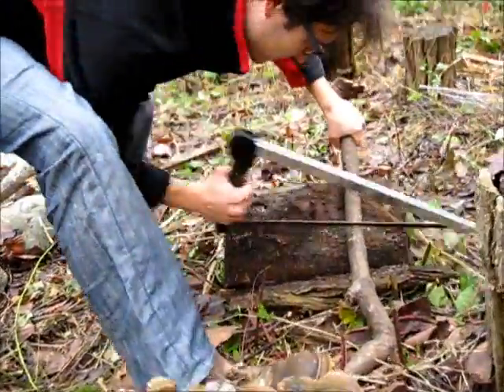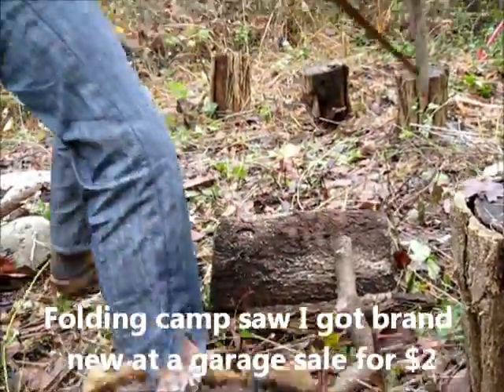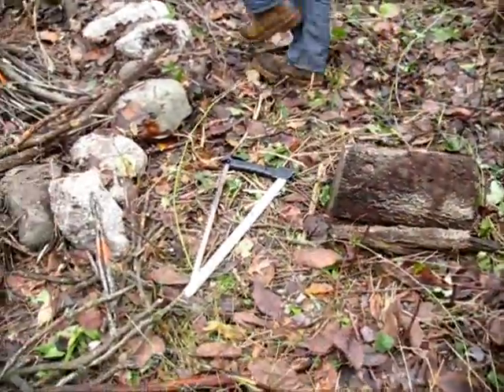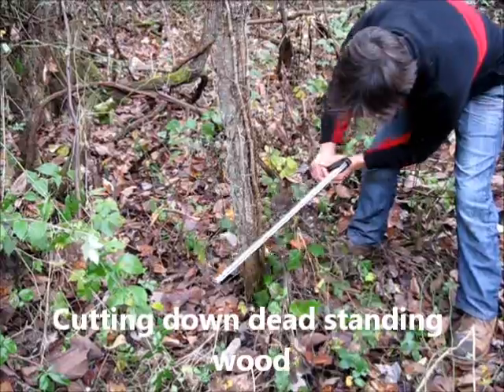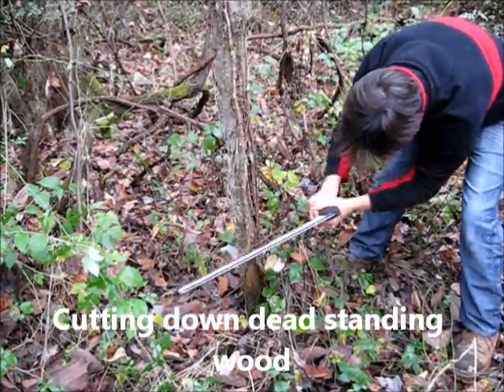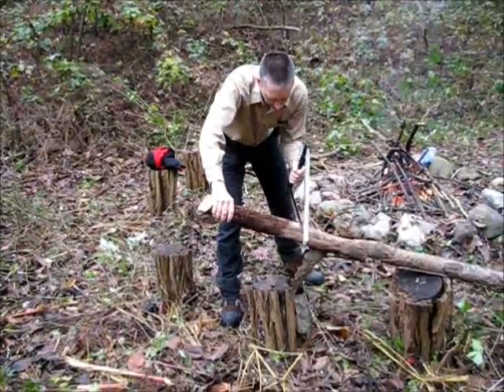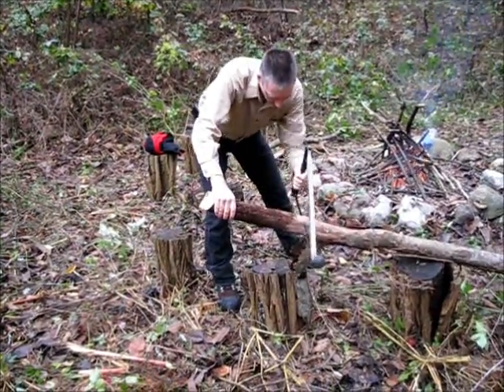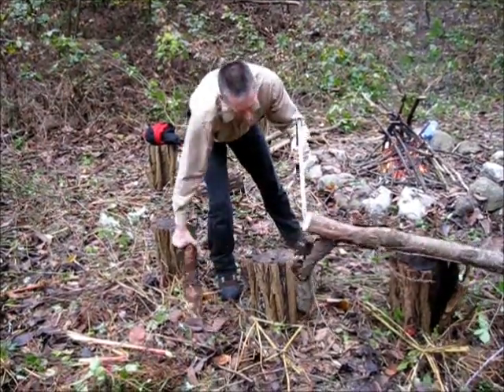Cutting Wood With Hand Saw During Survival Training Weekend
During a survival situation there will be no more fuel for chain saws and power tools. We will need to use hand tools just like in the old days.

During The Do It Yourself World survival training weekend we simulated a bug out situation where we had to run for the mountains with our survival truck camper and the gear that was in it.

We do have some comforts packed away in the truck camper such as folding chairs, but they will wear out eventually. These comforts are meant to help us ease into our new life in the wilds.

Any prepper should practice using his/her survival gear in order to get used to it. If you wait until it is time to bug out then it is too late to realize you may have forgotten something.

Be Prepared